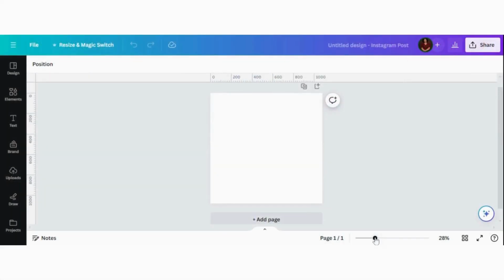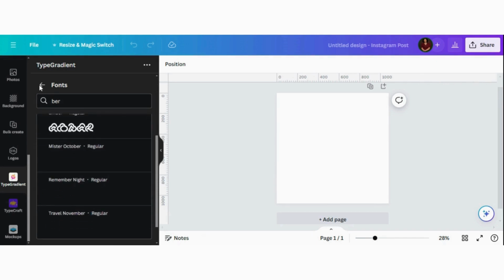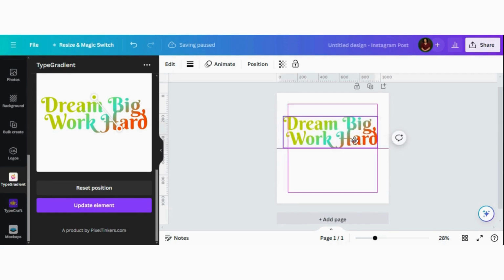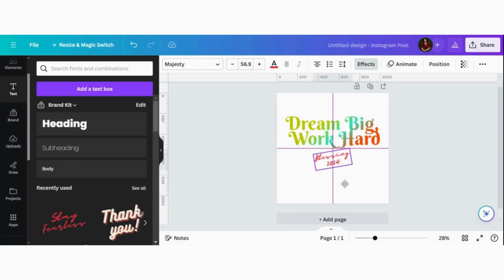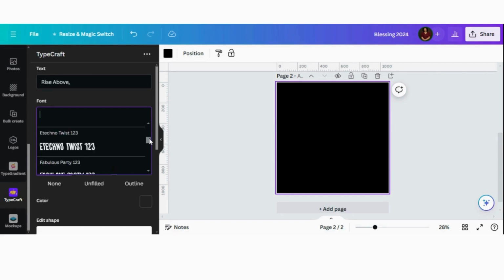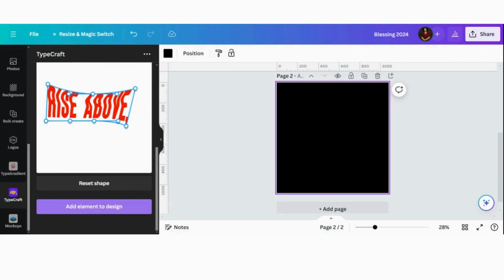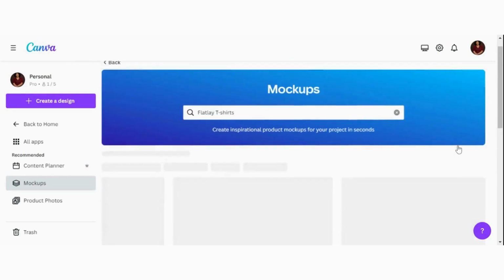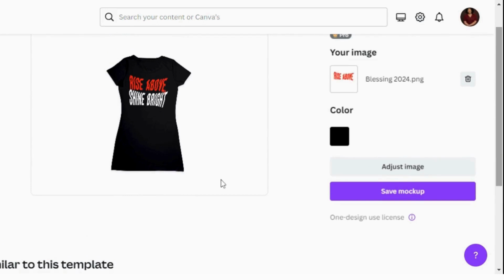Mastering Typography: Creating Eye Catching Text Effects for T Shirts in Canva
Learn how to Design Stunning Text Effects for T-Shirts in Canva!

In this tutorial, we'll explore the dynamic world of typography manipulation using Canva's TypeGradient and Typecraft apps.

Learn how to craft eye-catching text effects that will make your T-shirt designs pop! Whether you're a seasoned designer or just starting out, this step-by-step guide will equip you with the skills to create unique and stylish designs. Watch now and elevate your T-shirt game with the power of typography!